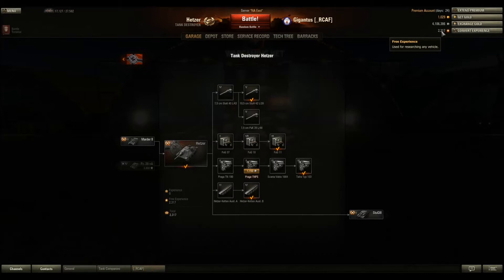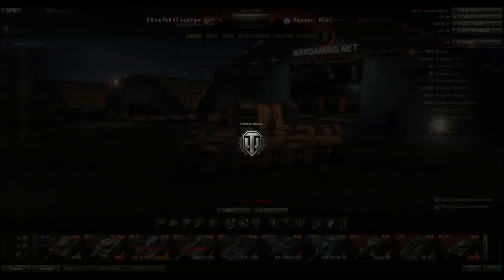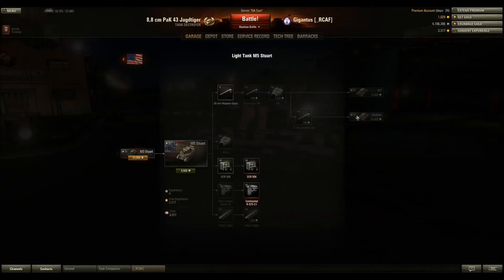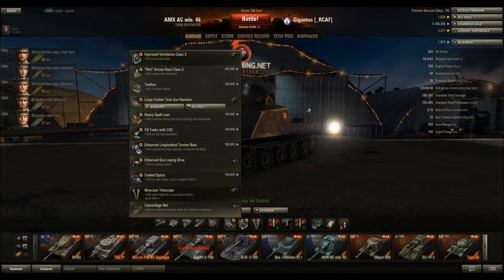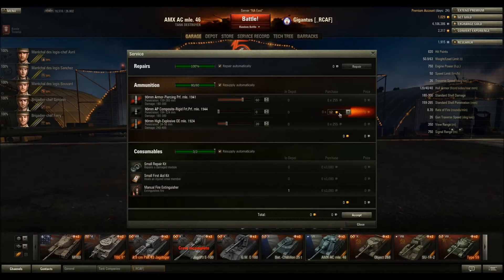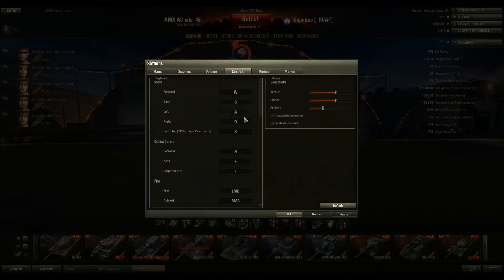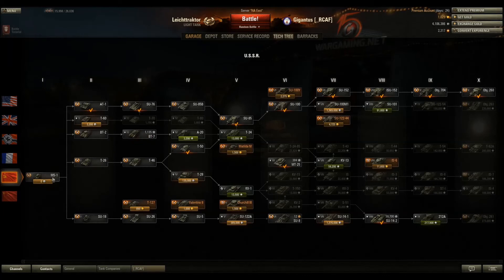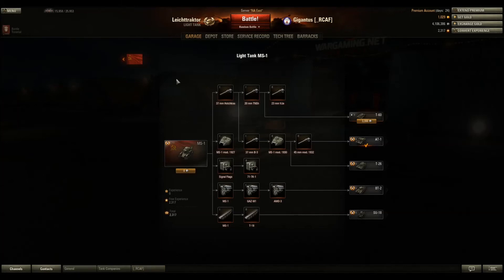World Of Tanks Basic Training - The Garage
Here we take a look at the absolute basics of World Of Tanks.